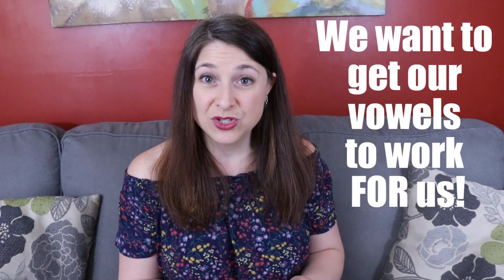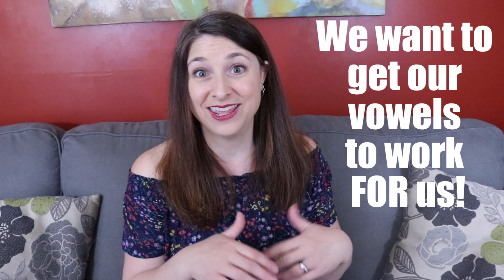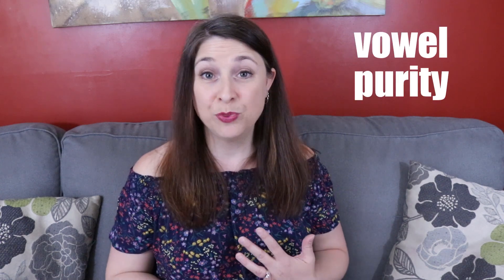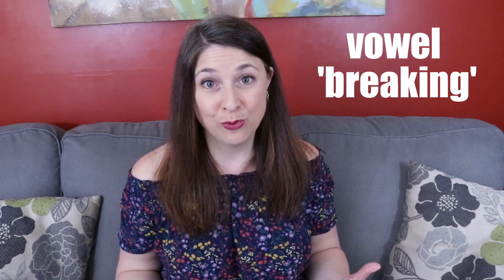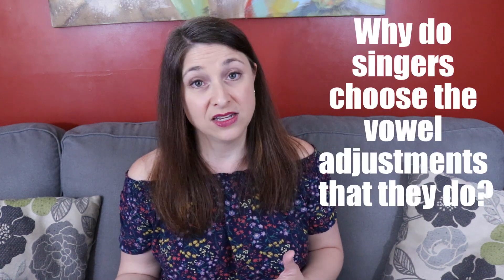Vocal Resonance in Singing (Lesson 1): Why Practicing Our Vowels Is So Important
For singers, vowels are critical. And we have many choices when it comes to how we sing them. This first video in a series of 8-10 lessons on the topic of vocal resonance (and resonance tuning) gives you a basic introduction to the series and explains why vowels at the key to our being able to  singing more comfortably, skillfully, and beautifully.